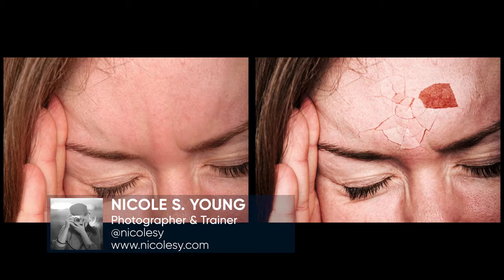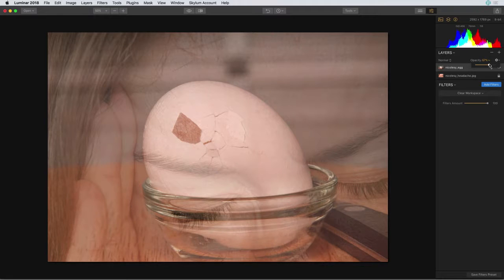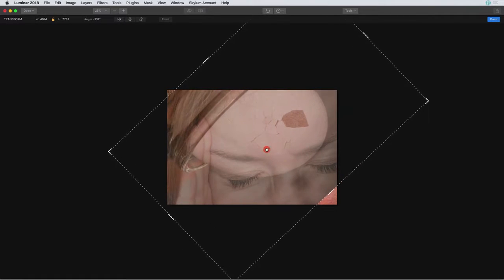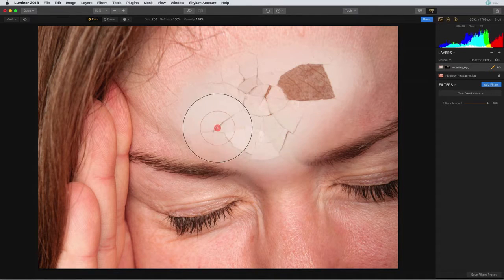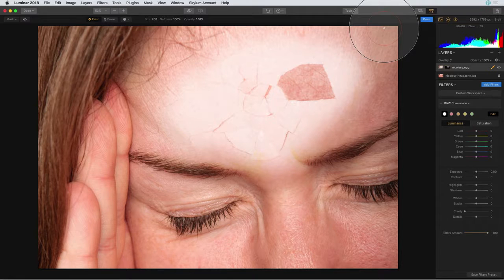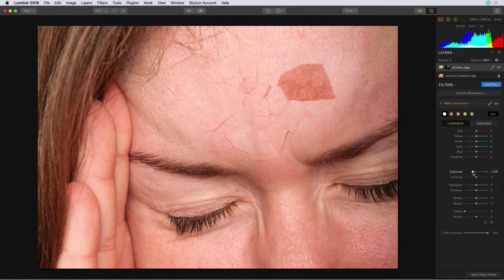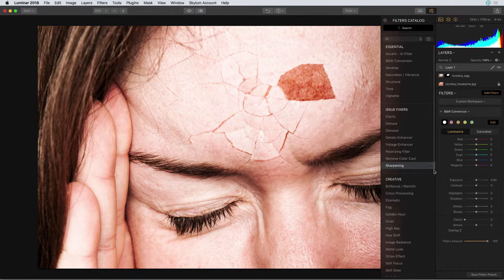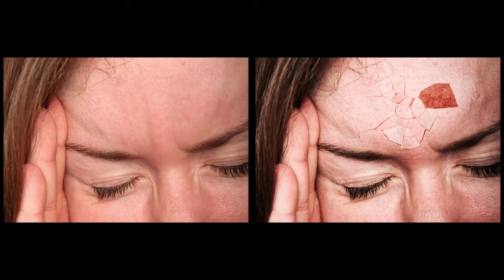Using Blending Modes and Filters for New Results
Learn how to use adjustment layers with blending modes and masks to make creative composites with Nicole Young